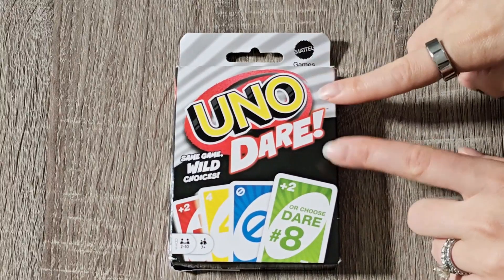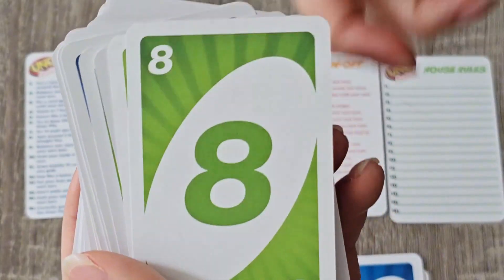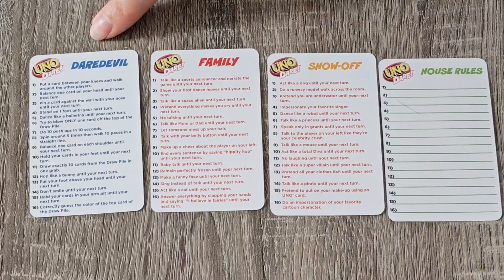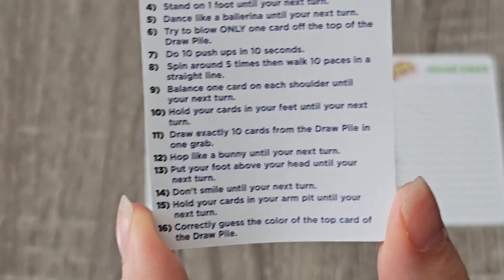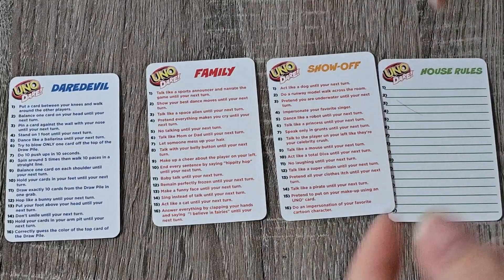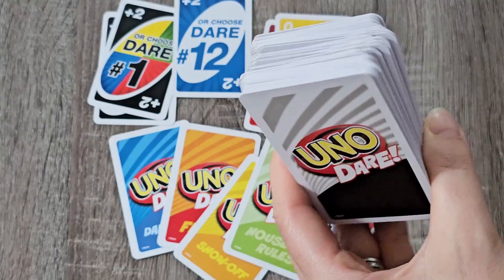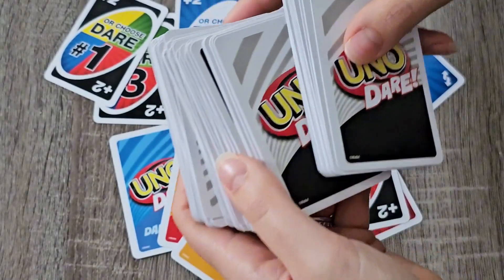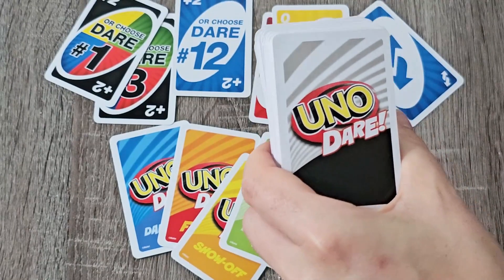A Mom's Review of the UNO Dare Card Game